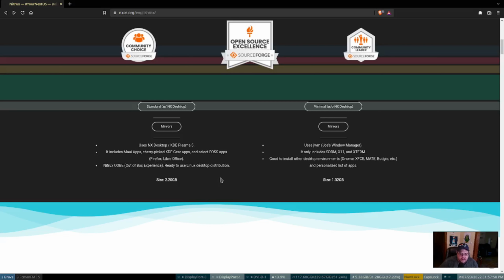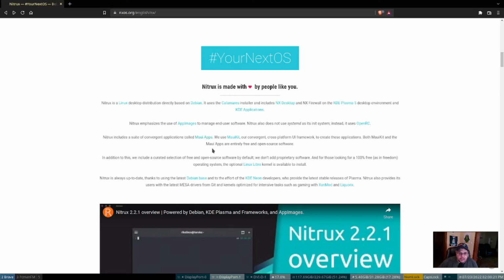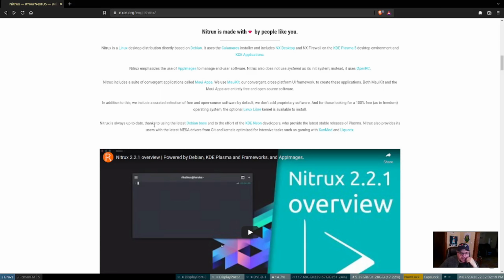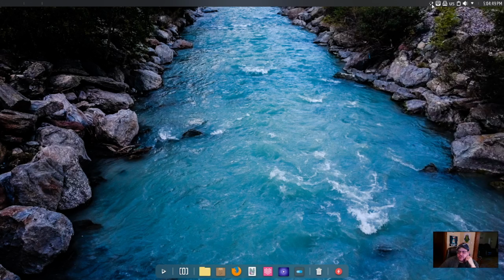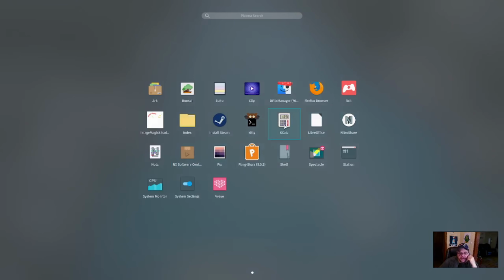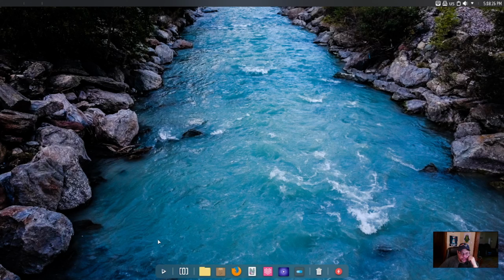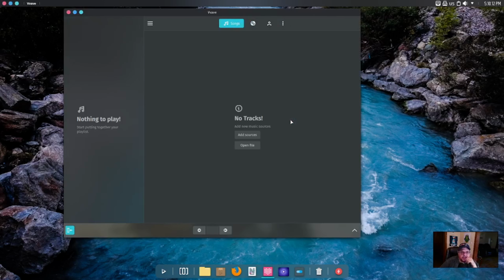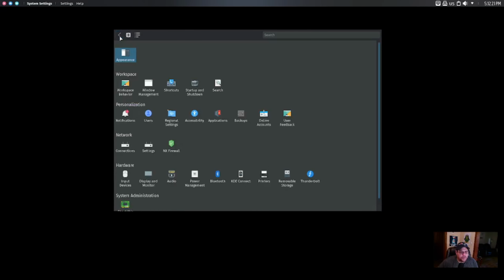Linux Install : NitruxOS !! First time ever seeing this !!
Never heard of this OS ! For new to Linux users, OK But Linux vets..not so much...unless... you do a lot to it !!!